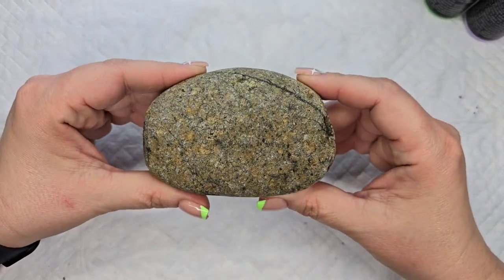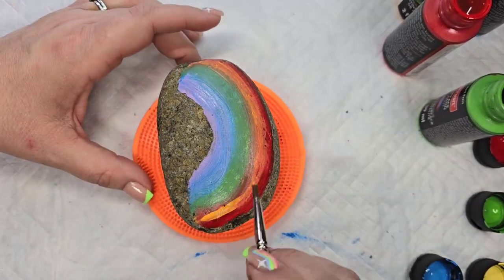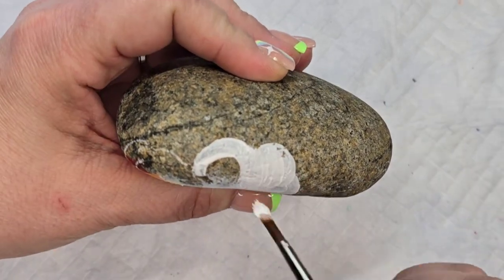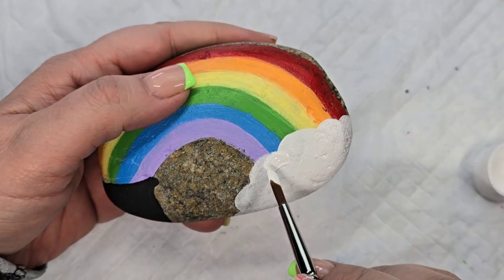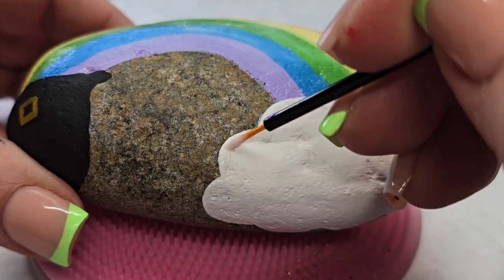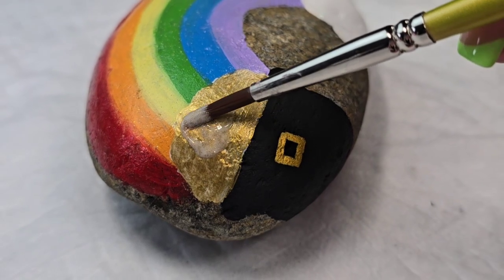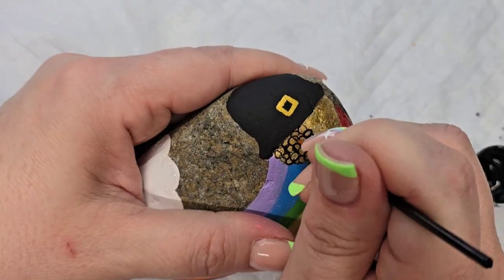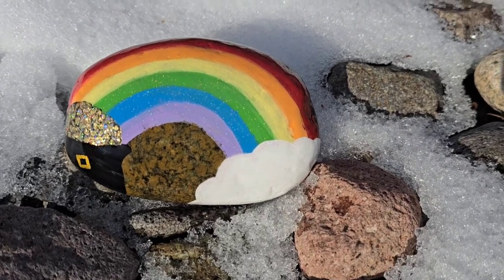🌈Pot of Gold Magic: EASY St. Patrick's Day Rock Painting Idea! 🍀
🌈It's your lucky day, because this idea is super fun and super easy, and you'll have a magical pot of gold at the end of your paint session!  🪙 If you love that golden glitter sparkle, check out this other fun pot of gold idea next

Get ready to spread some St. Patrick's Day cheer with this fun rock painting tutorial! In this video, I'll show you how to create a magical pot of gold at the end of a vibrant rainbow, perfect for celebrating the luck of the Irish. The sparkle in that pot of gold will not dissapoint with no less than 3 layers of gold paint and glitter to make it sparkle! Let's add some rainbow magic to your rock painting repertoire and get into the St. Paddy's Day spirit! 🌈🍀

🎨Here are the supplies I used in this video:
Happy Dotting Company Soapstone Pencil